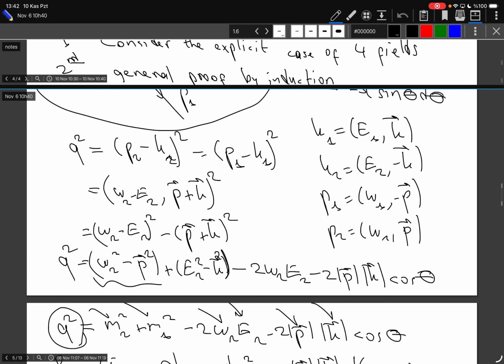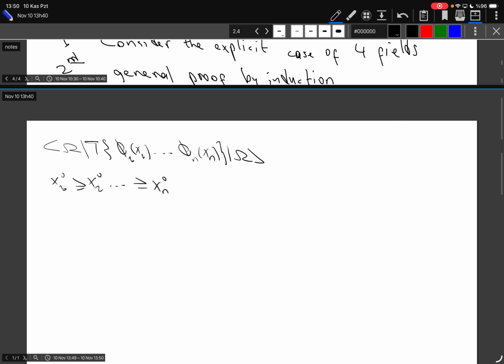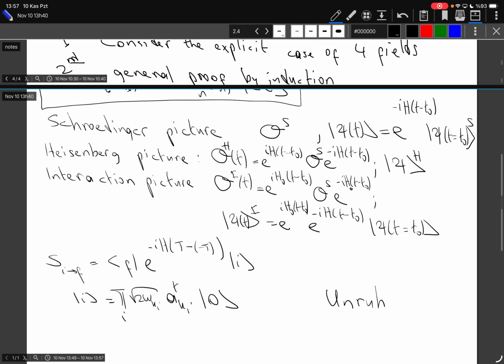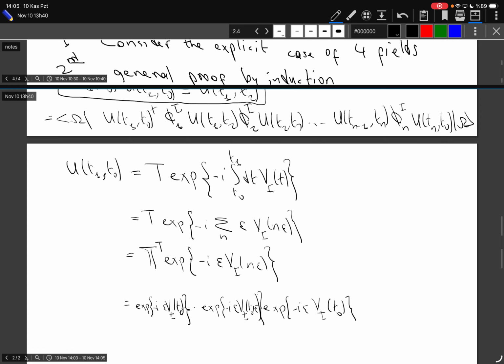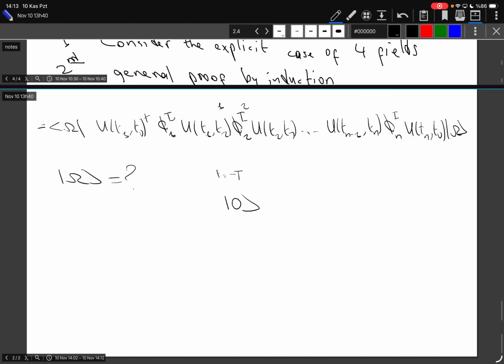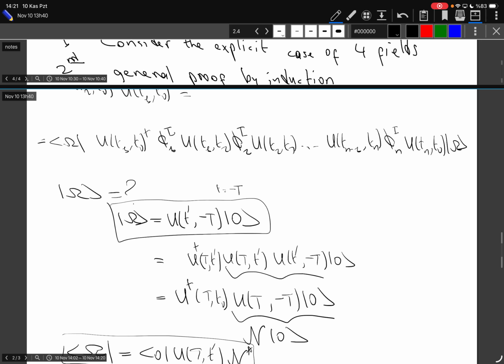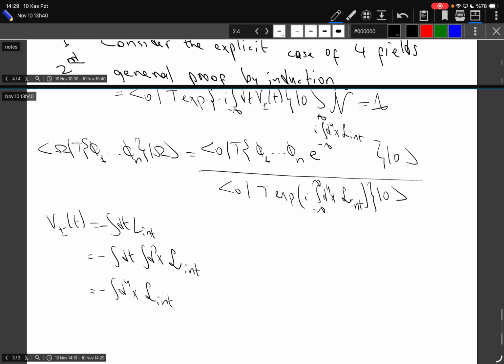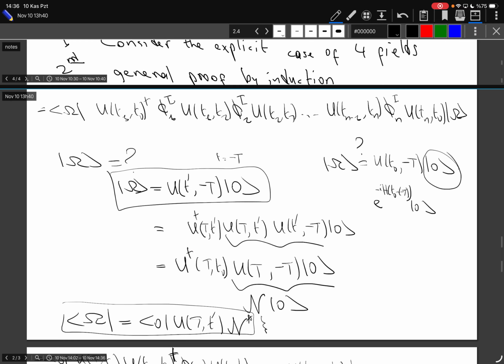20251_Phys541_Week7_Day1_Hour1